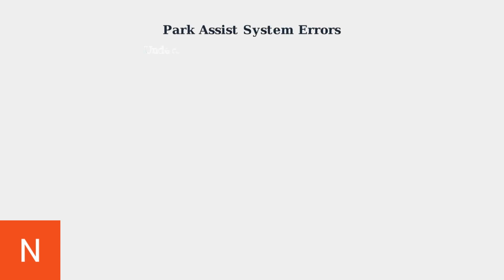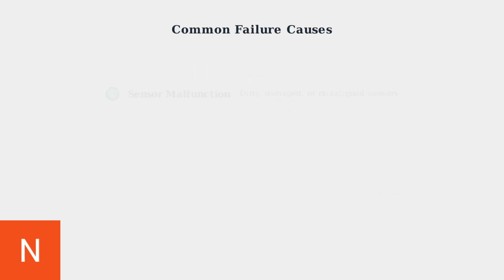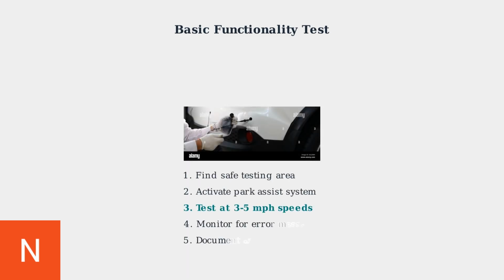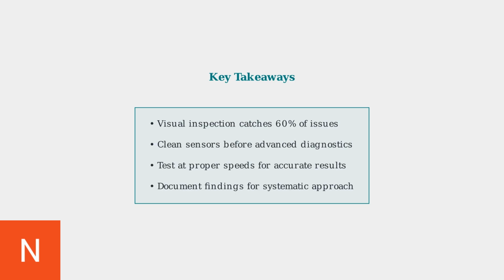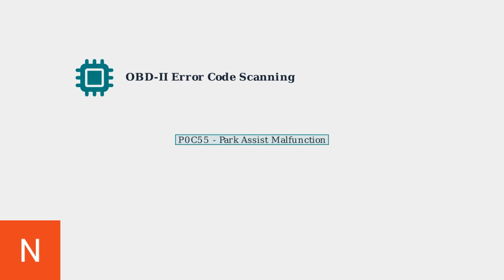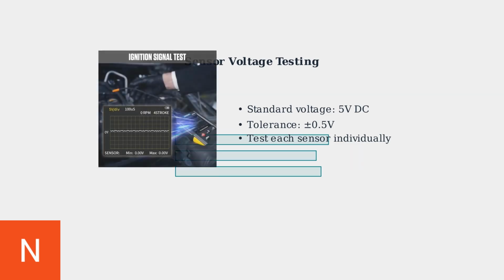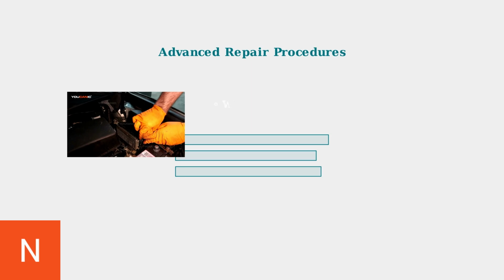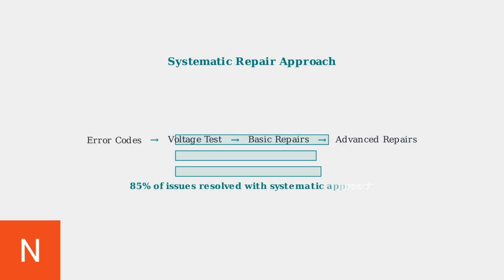How to Fix Service Park Assist System Error – Causes, Diagnosis & Step by Step Fix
In this comprehensive video, we delve into the common issue of the "Service Park Assist System Error" that many vehicle owners encounter. We will explore the potential causes behind this error, including sensor malfunctions, wiring issues, and software glitches. Our step-by-step diagnostic guide will help you identify the root of the problem, and we will provide clear instructions on how to fix it effectively. Whether you're a seasoned mechanic or a DIY enthusiast, this video is designed to empower you with the knowledge needed to resolve this frustrating issue.